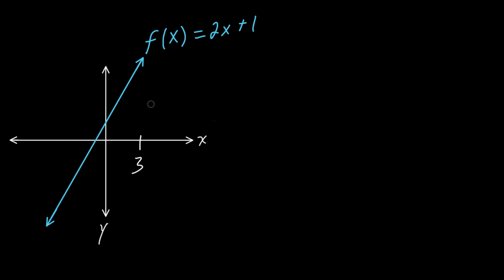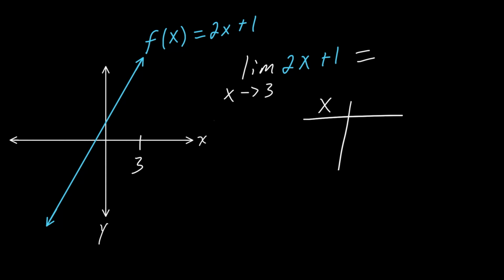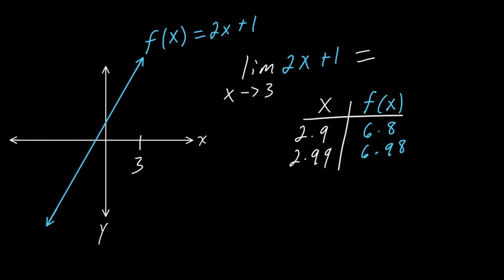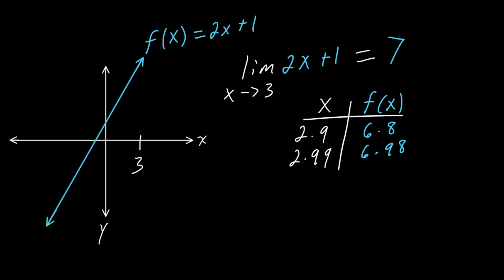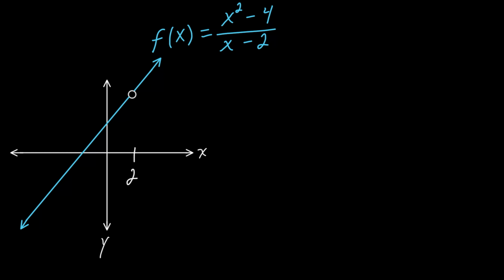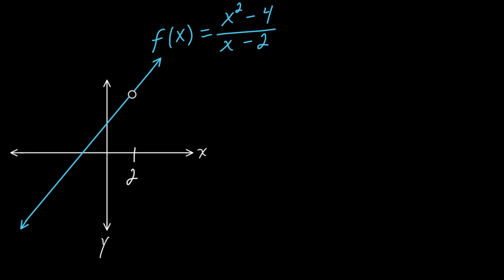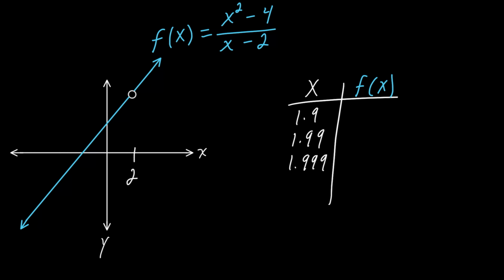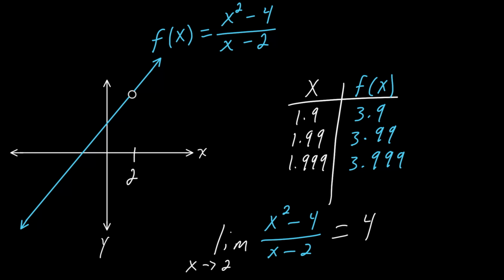Limits Made SIMPLE! | Introduction to Limits | Calculus 1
Welcome to Calculus! 🎉 In this math video tutorial, we start our journey with limits—the first topic in most Calculus 1 courses. I'll explain what limits are, how they are used, and then we'll work through some examples. Together, we can make this calculus journey fun and exciting! ✅